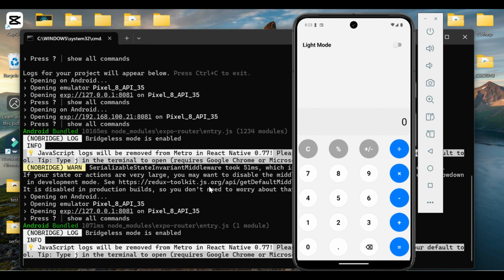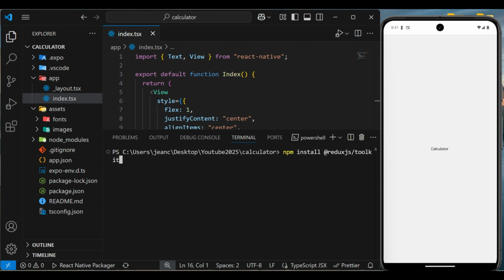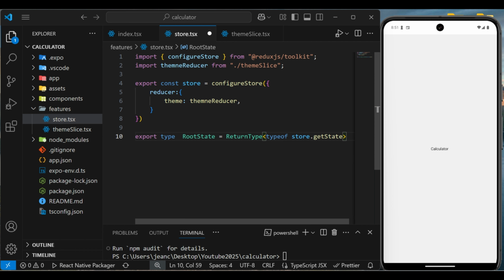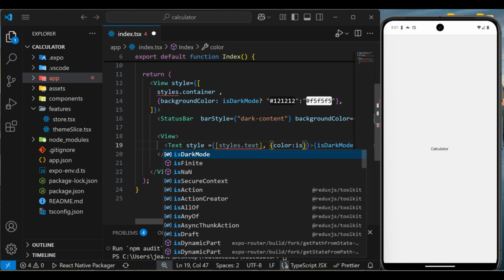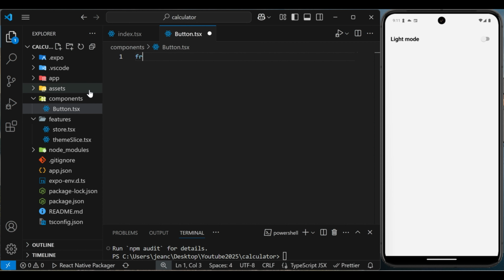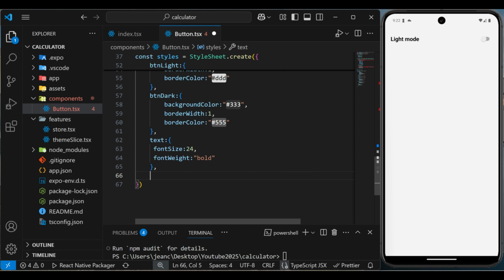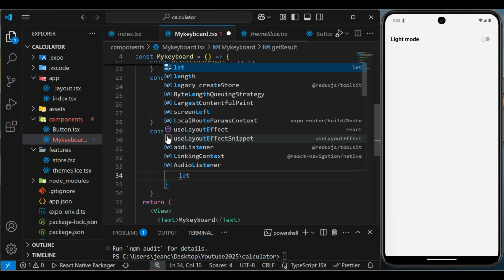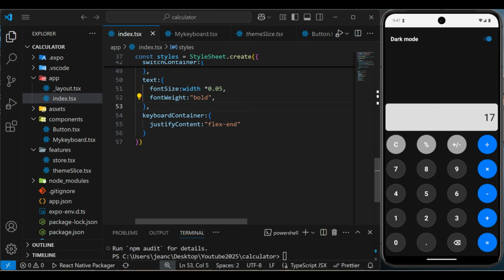Create a Calculator App with React Native and Redux Toolkit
In this tutorial, you'll learn how to build a fully functional Calculator App using React Native and Redux Toolkit for state management. We'll cover:

✅ Setting up a React Native project
✅ Installing and configuring Redux Toolkit
✅ Managing calculator logic with Redux state
✅ Creating a clean and responsive UI
✅ Handling user inputs and displaying results

Whether you're a beginner or an experienced developer, this guide will help you understand how to integrate Redux Toolkit in a React Native app.